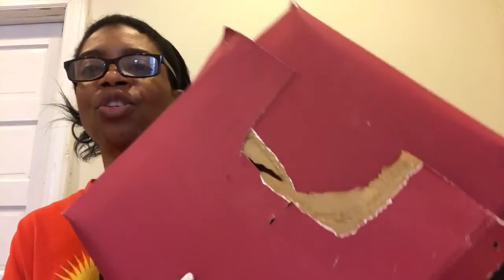OrganizerJanet sharing how to get started.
OrganizerJanet sharing how to get started with your organizing project 🗑.